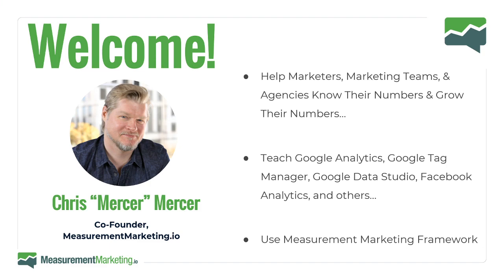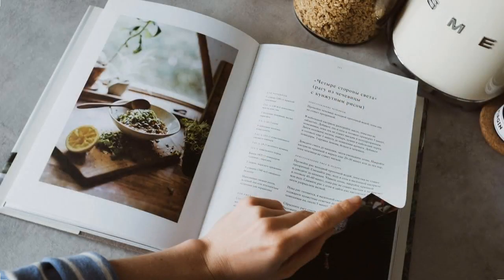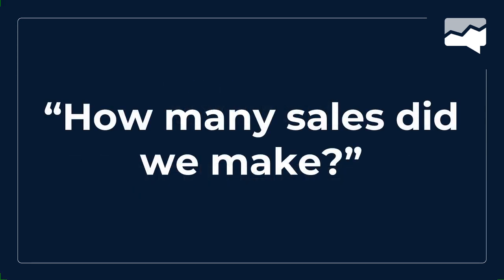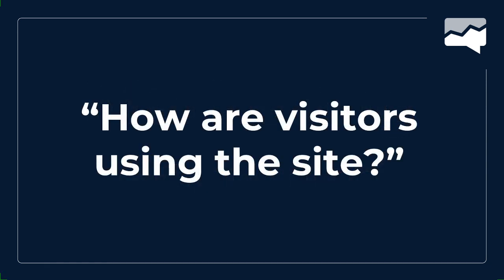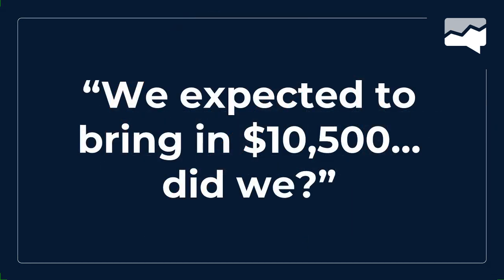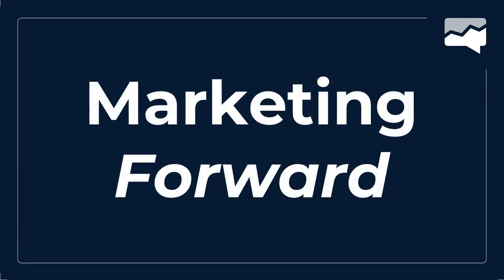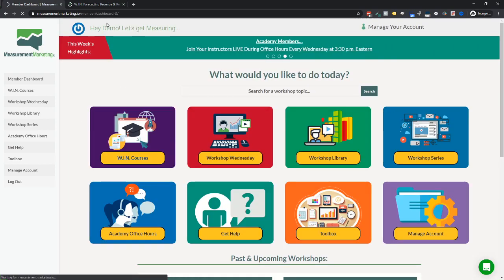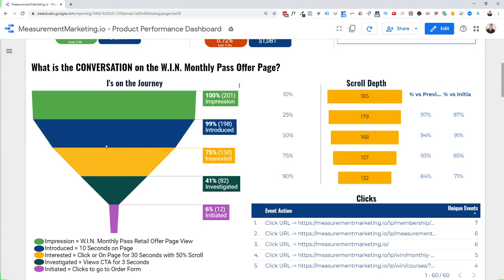The Power of Marketing Forward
In this weeks MeasurementMarketing.io "Workshop Wednesday" you'll discover how to STOP asking "What Happened?" and start "Marketing Forward" instead!